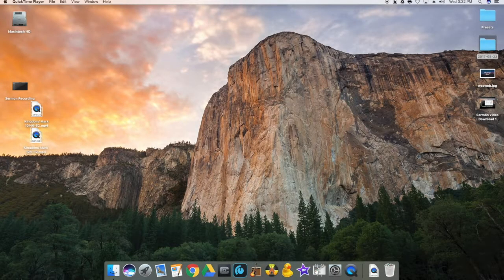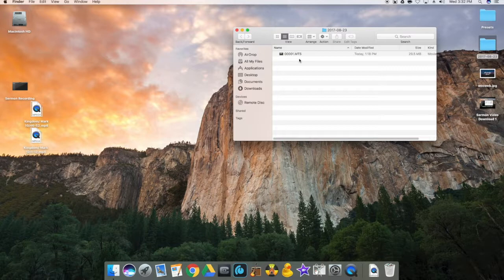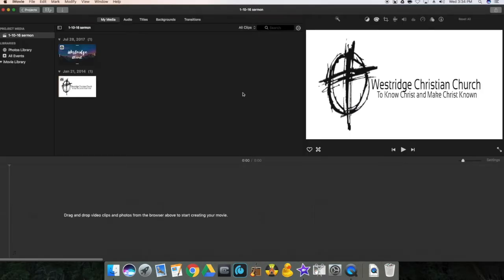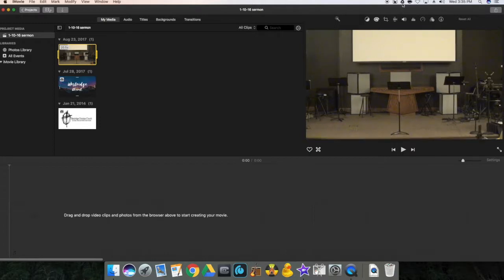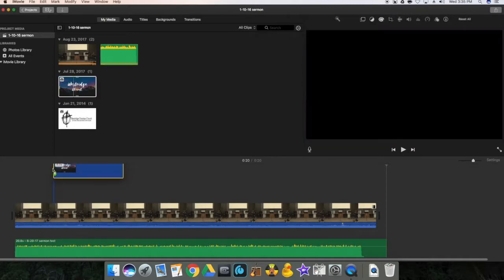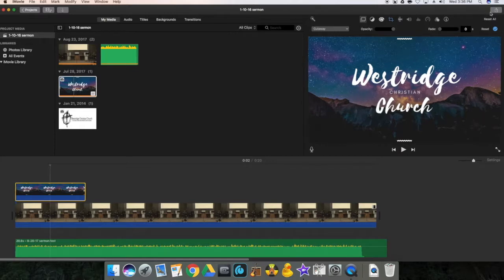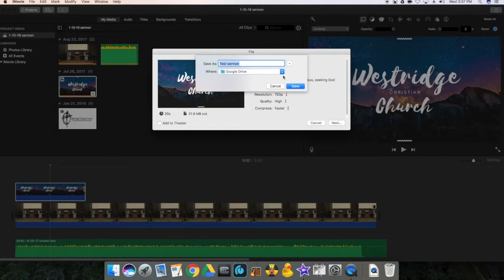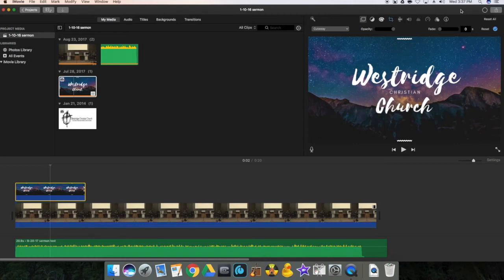Sermon Video Edit with iMovie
Westridge Tutorial shows how to edit sermon video in iMovie